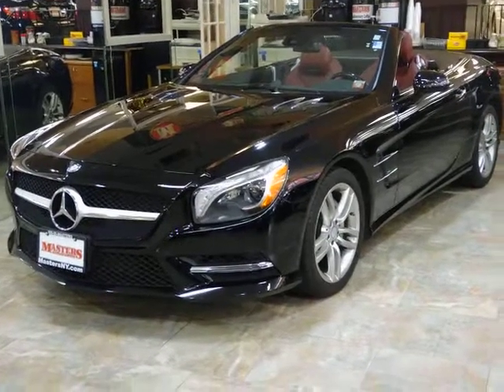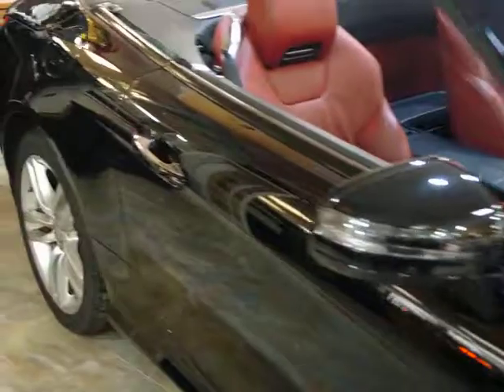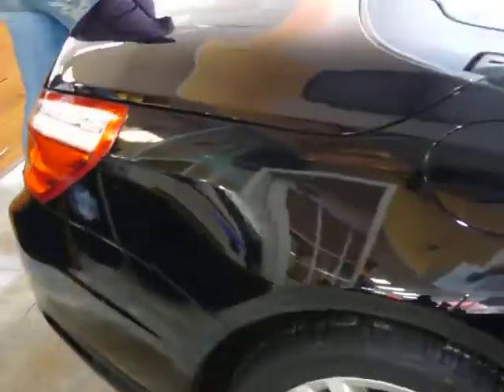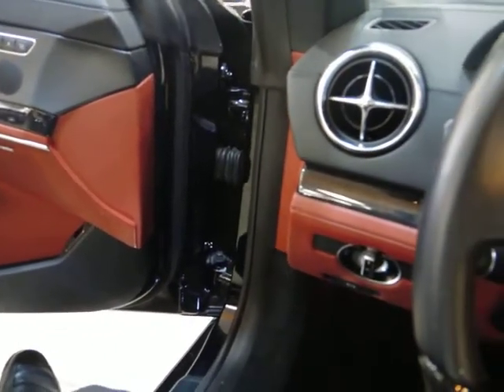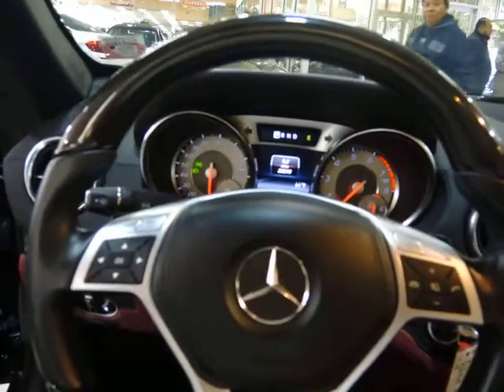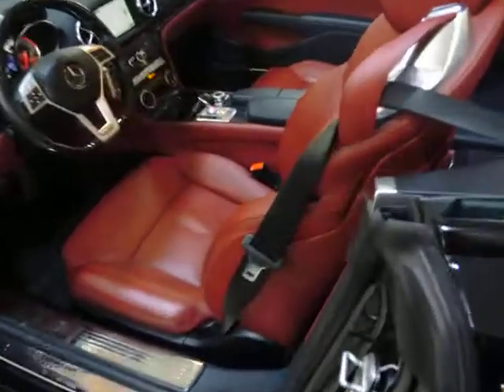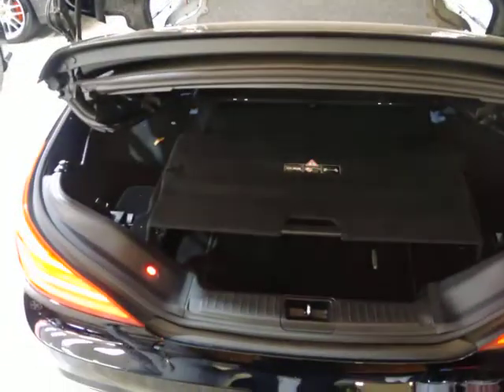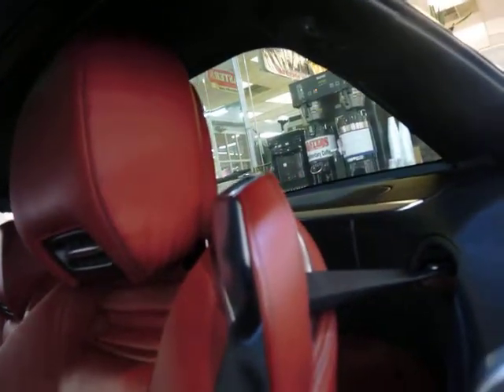2014 MERCEDES-BENZ SL-CLASS SL550 ROADSTER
RED INTERIOR. SPORT PKG. KEY LESS GO.NAVIGATION GPS. ATTENTION ASSISTANT. PARKTRONIC. REAR CAMERA. IPHONE CONNECTOR. HEATED SEATS. LEATHERSEATS. TRACTION CONTROL. ABSANTI LOCK BRAKES. POWERWINDOWS .POWER LOCKS. POWER SEATS. POWER MIRRORS. AIR CONDITION.DRIVER AIR BAG. PASSENGER AIR BAG. SIDE AIR BAG. ALLOY WHEELS .POWERSTEERING. CD PLAYER. REAR WINDOW DEFROSTER. CRUISE CONTROL. TILTWHEEL.